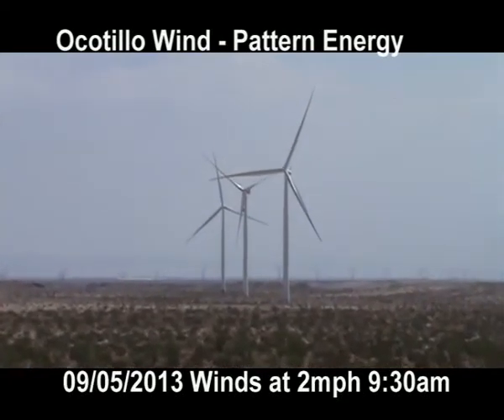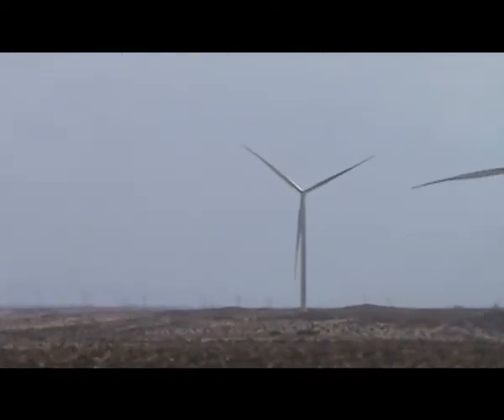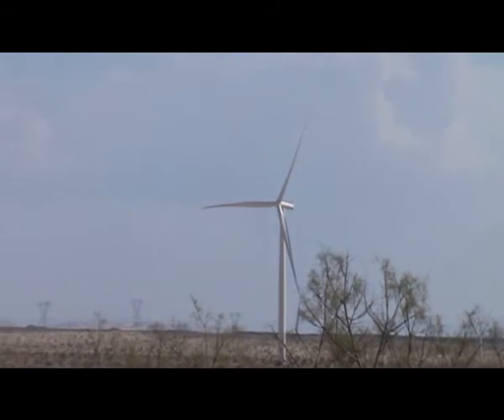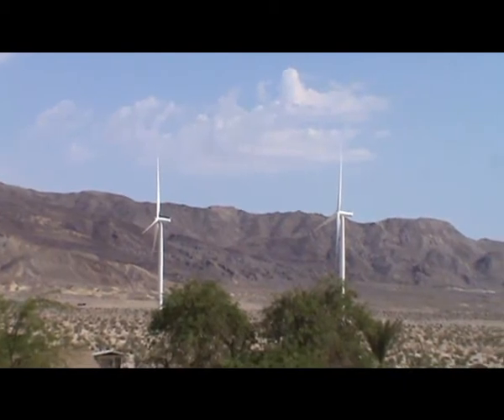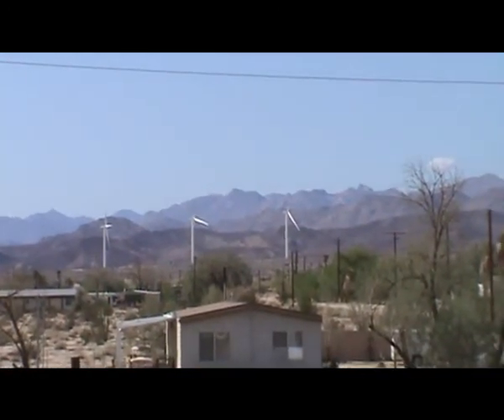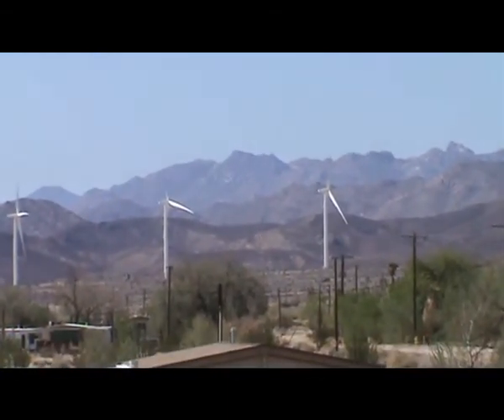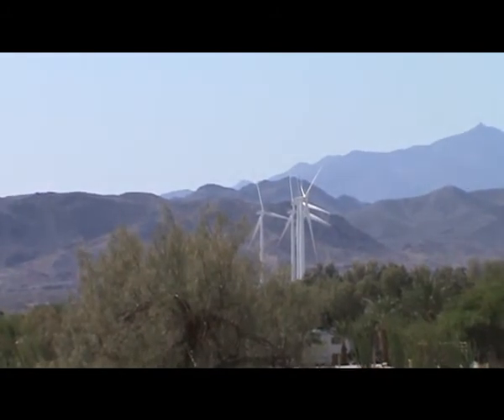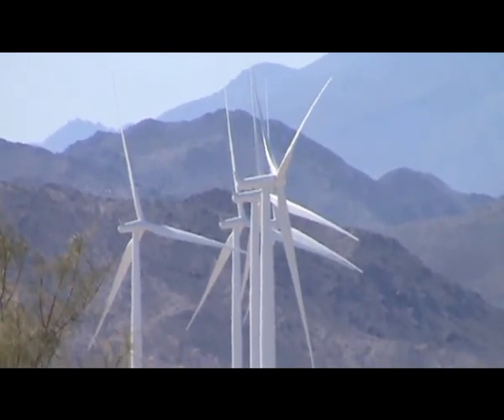Ocotillo Wind - Pattern Energy 09/05/2013 Winds at 2mph 9:30am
(112) Siemens 2.3-108 turbines - "Enough power to power 125,000 homes"